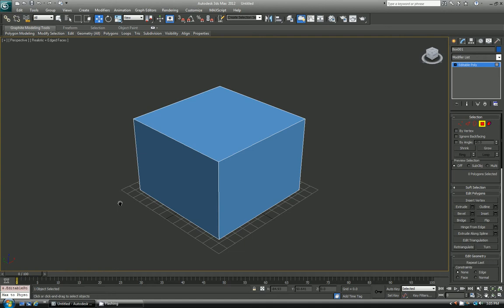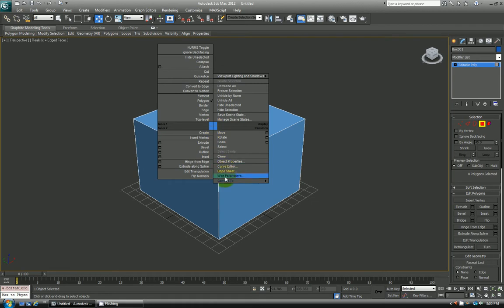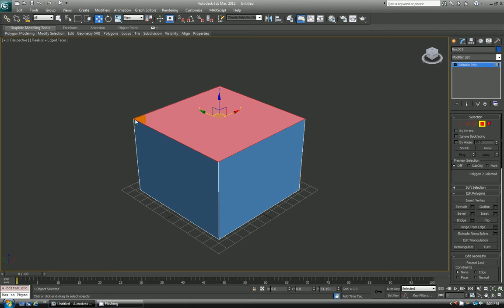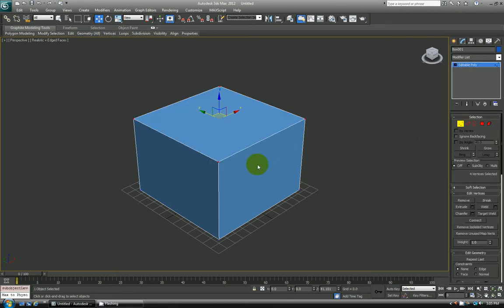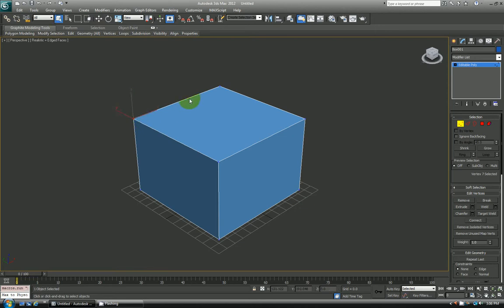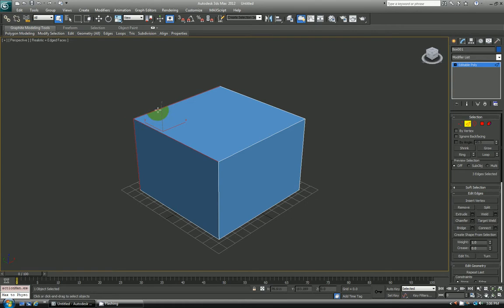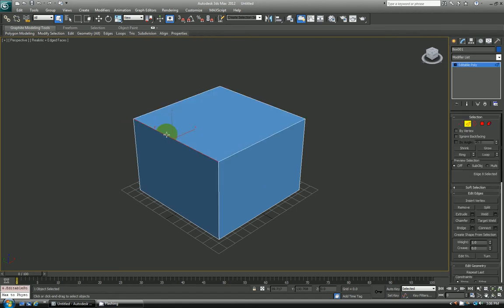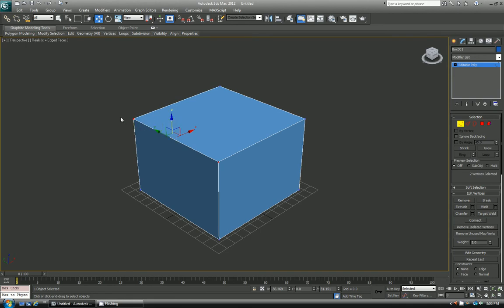How to convert selections in 3ds Max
We learn how to convert selections in 3ds max